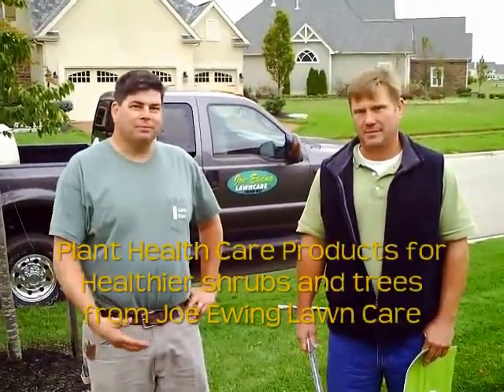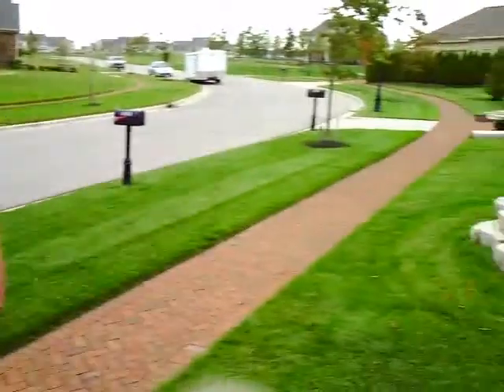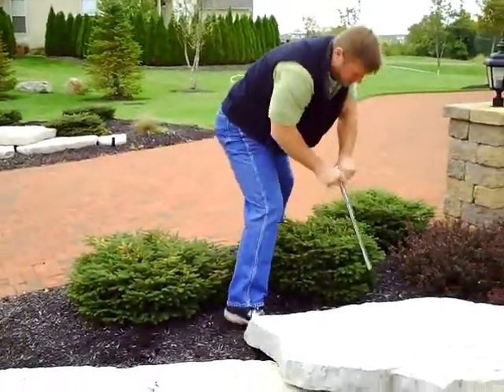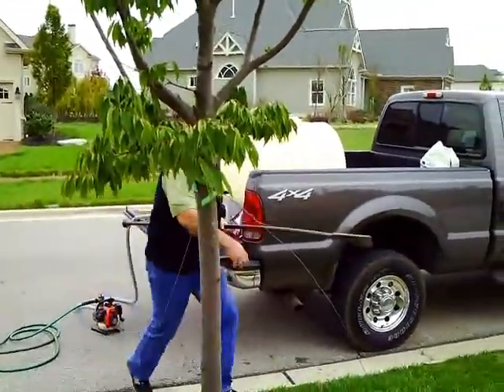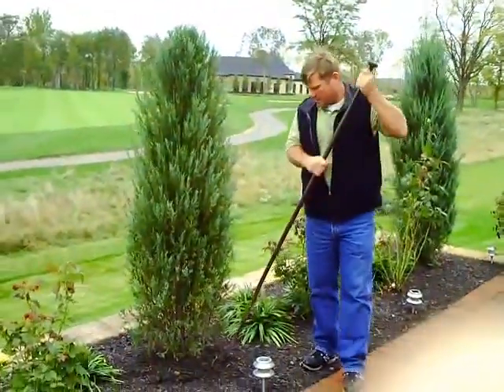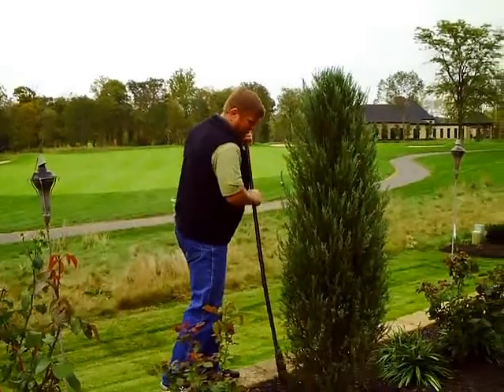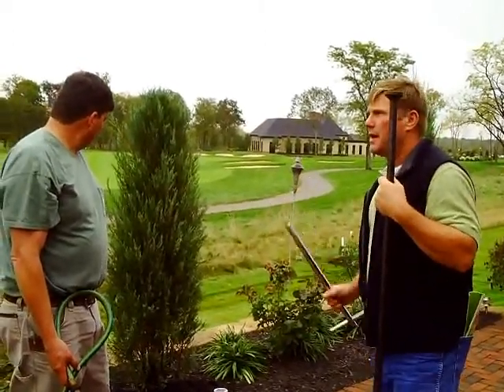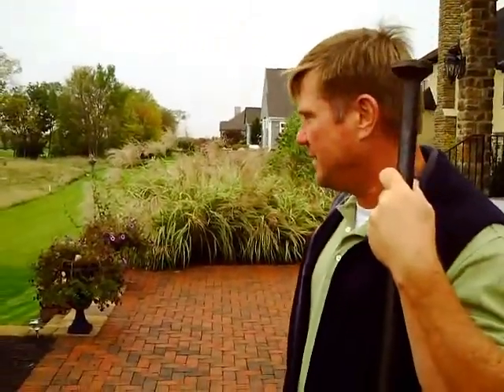Plant Health Care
Joe Ewing Lawn Care presents Kevin from Southwest Landmark explaining Plant Health Care's Biopak product what it is, what it does, how to apply it, and the results you can expect.